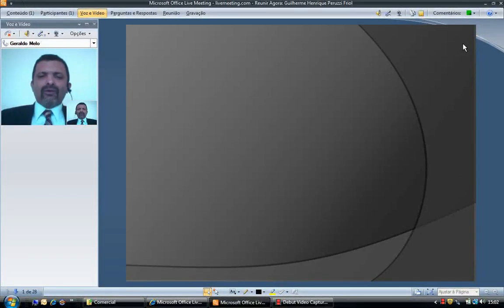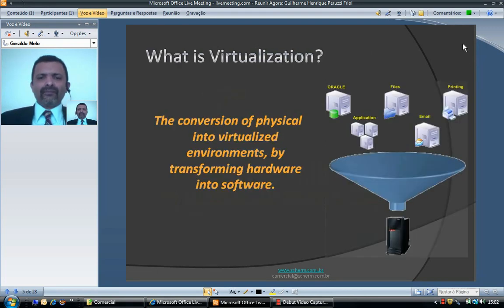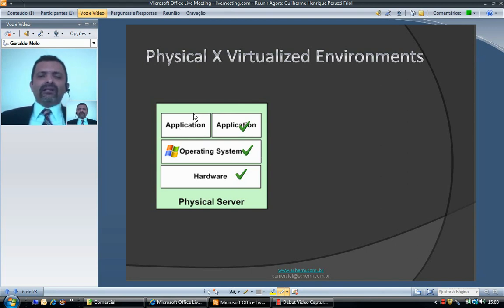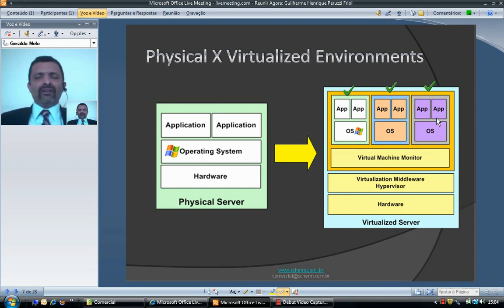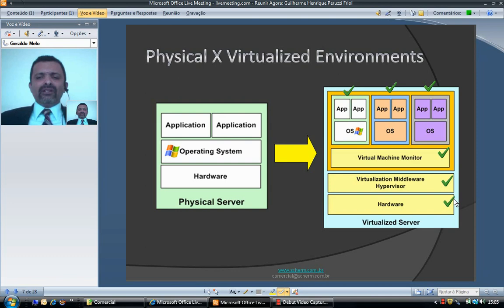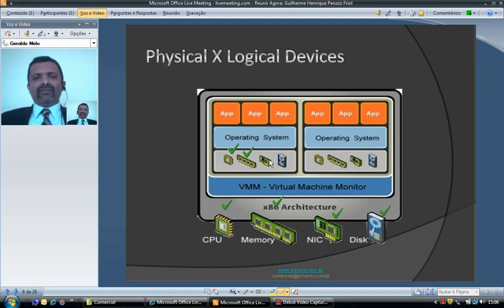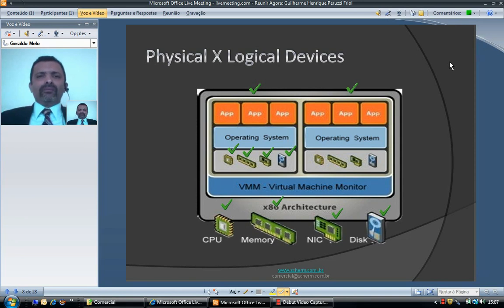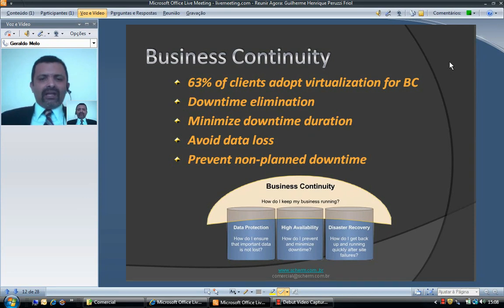Virtualization Overview Part I Introduction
Geraldo Melo, IT Specialist, presents an introduction to the Virtualization concepts